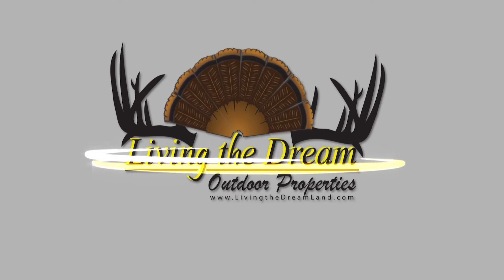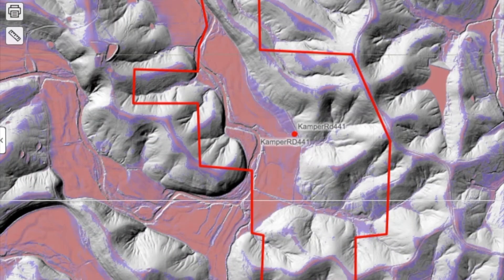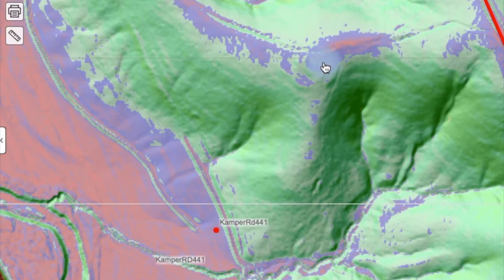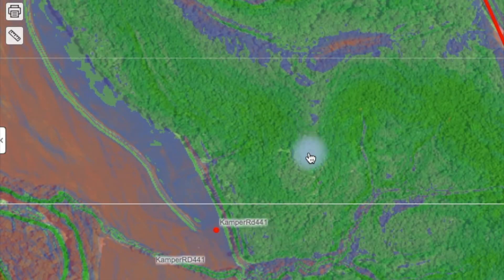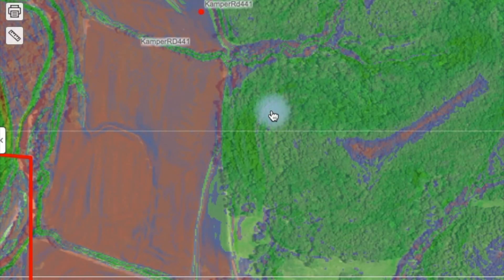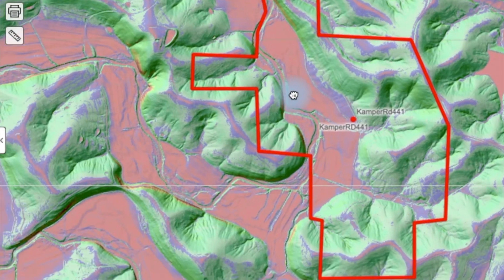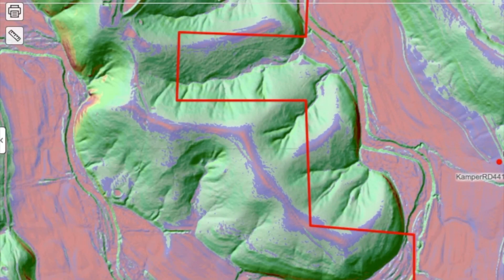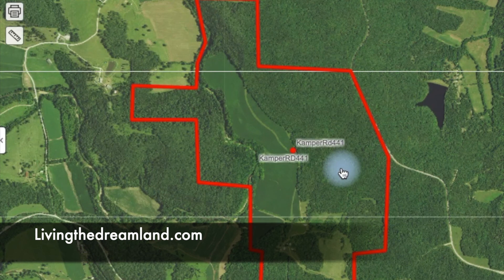Kamper Road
Kamper Rd. Whitetail Deer Plan